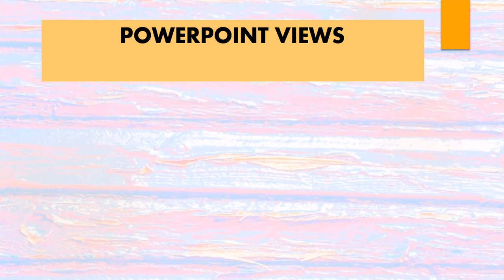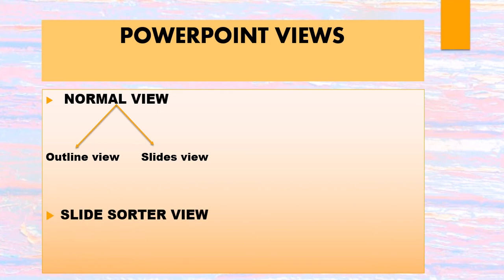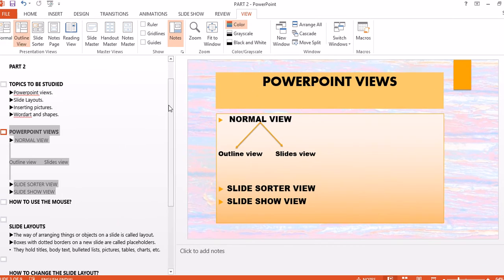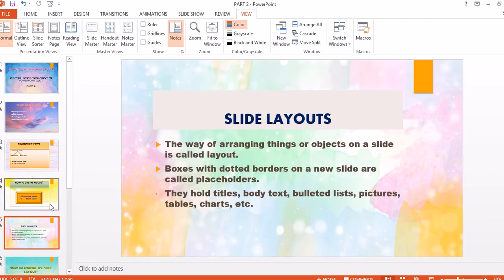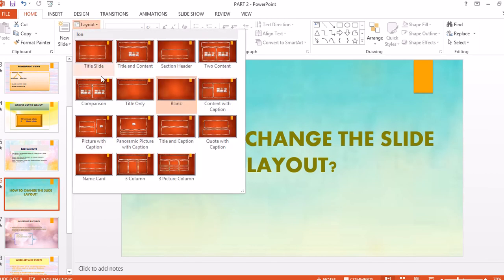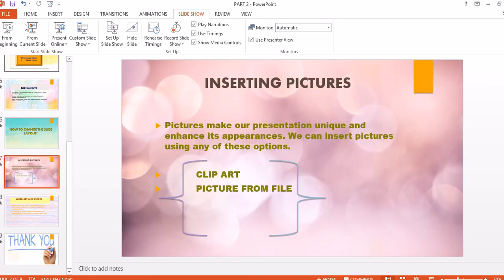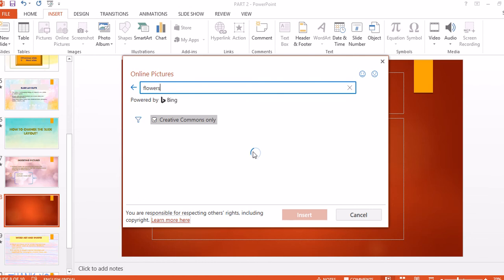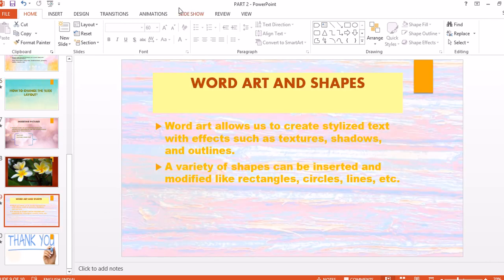Class 5, Computer, Chapter 6, Part 2 by Yashika Sharma